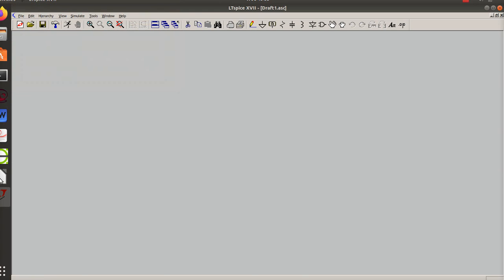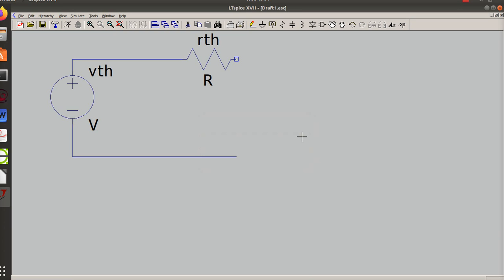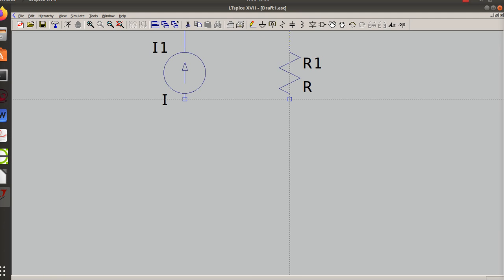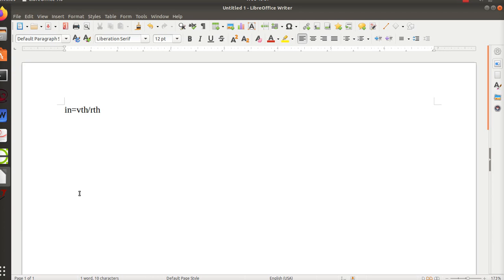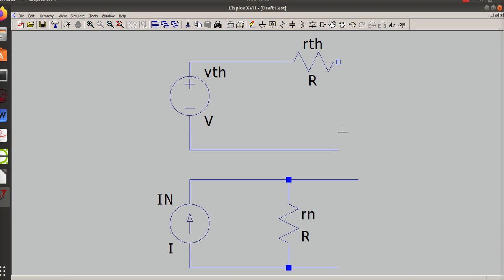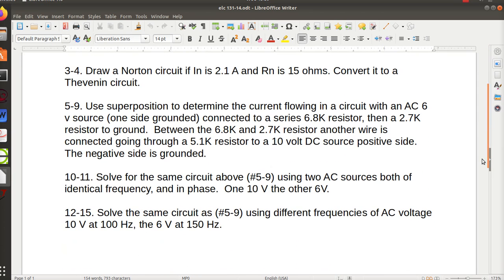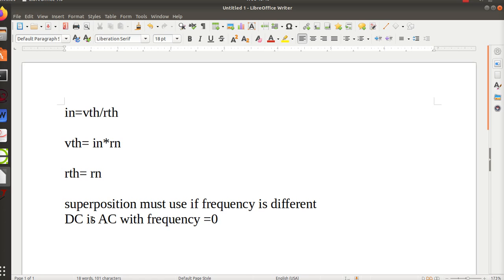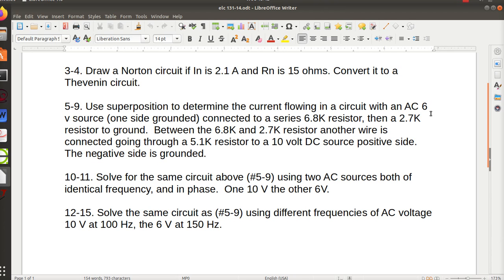LTSpiceThevenin Norton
Beginnings of Thevenin and Norton, and relationship between the two